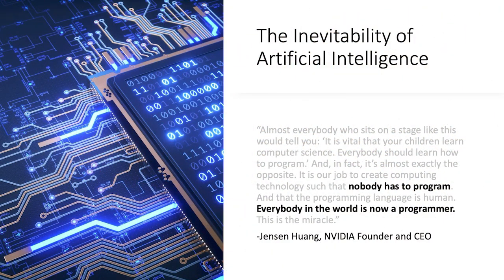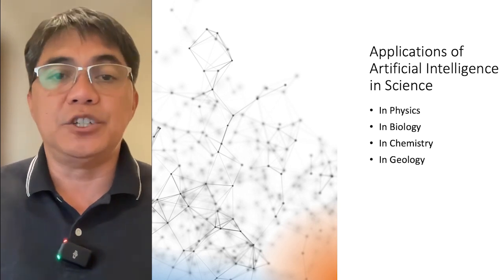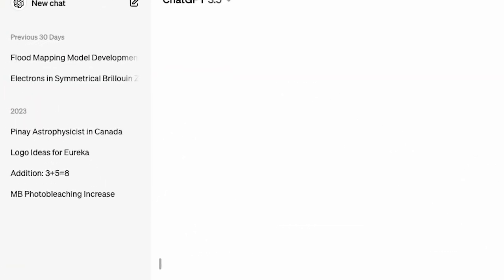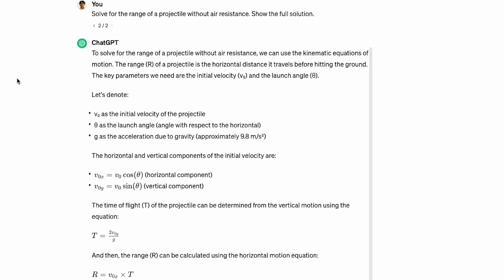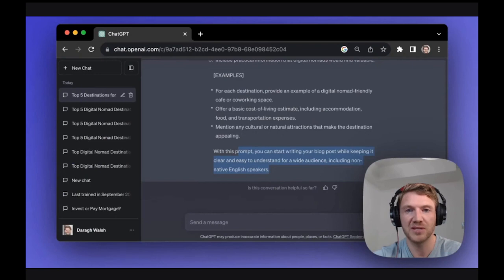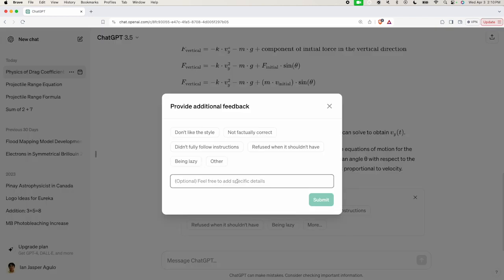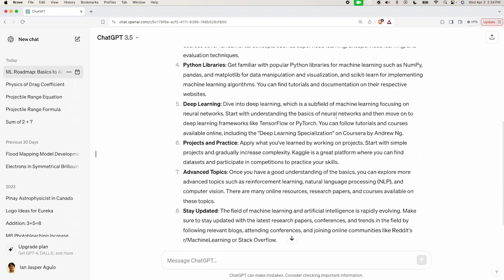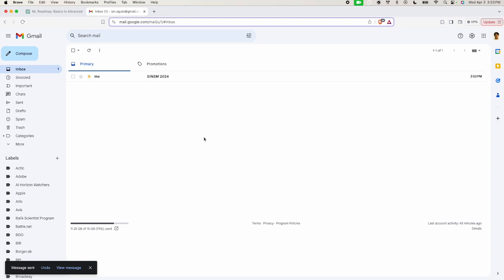Lecture on ChatGPT - SINSM 2024